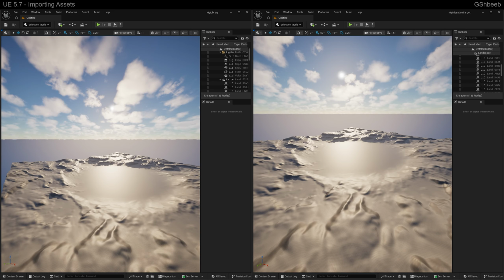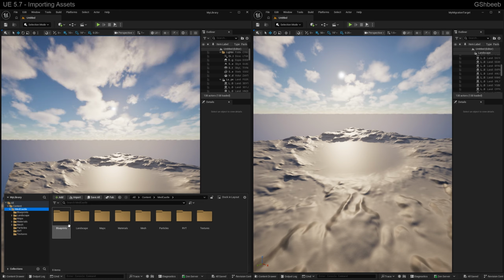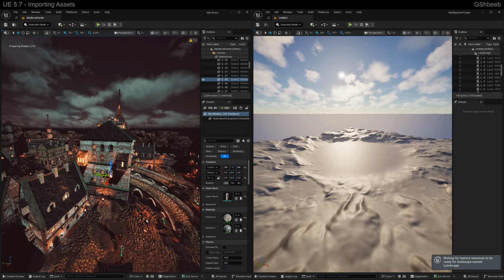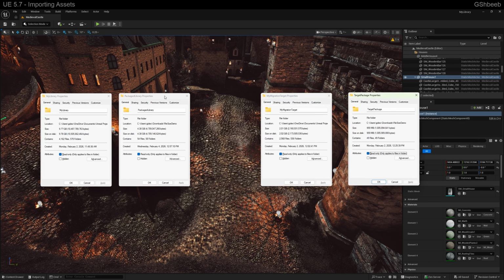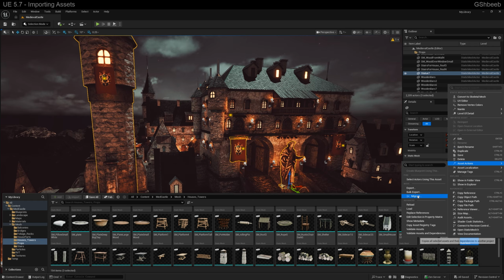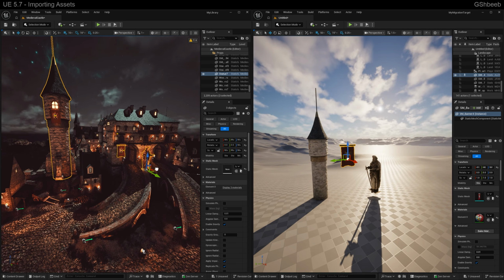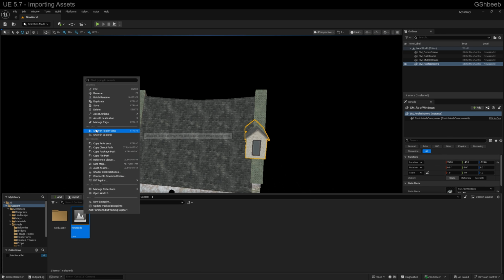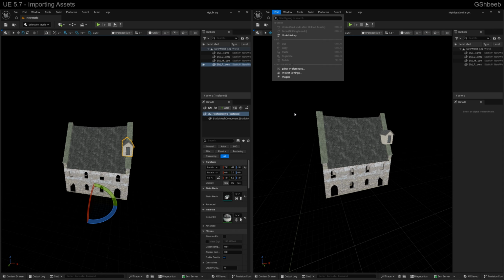Importing Assets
A look at importing assets from FAB, importing original content, exporting, and migrating.

00:00 // Introduction
00:24 // Pulling from FAB
01:35 // Importing non-FAB assets
02:01 // File Size Considerations
04:33 // Migrating Between Projects